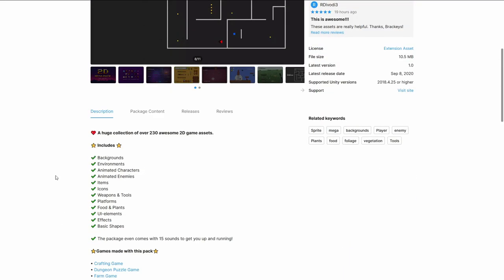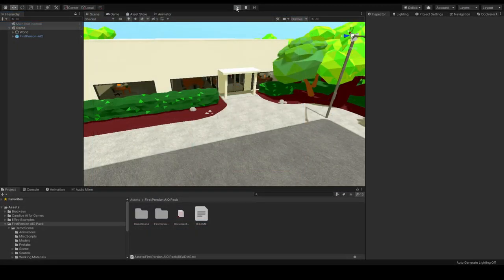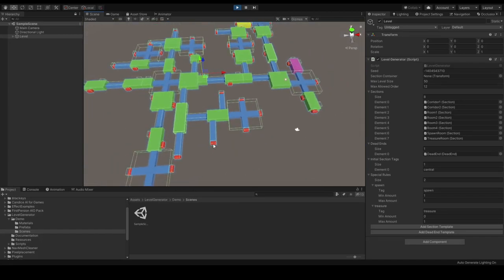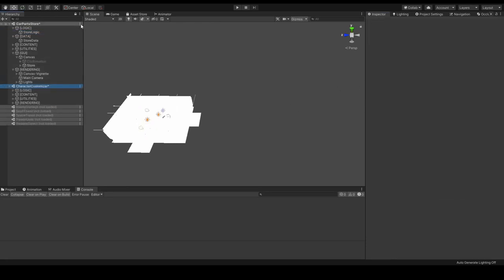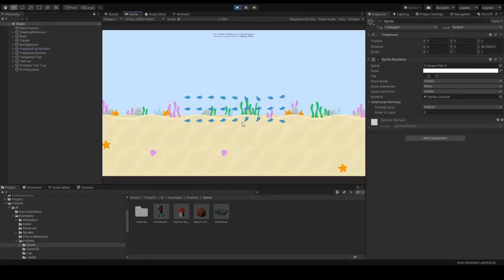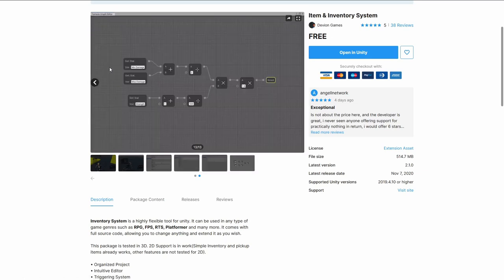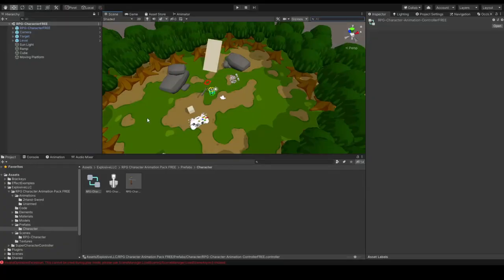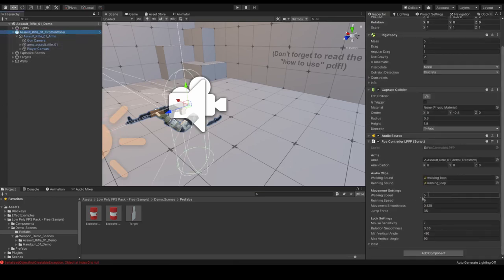Top Free Assets For Game Devs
Lets discuss the top free assets for indie game developers using Unity. When it comes to starting out as an indie game dev, money needs to be spent in a strategic manner. So when you can save money, it is definitely worth it! The assets are meant to provide a base for you to customize to feet the needs of your games. With that said, being comfortable working with C# and creating custom inspectors will definitely allow you and your team to reach efficiency levels never before seen!

00:00 - Intro

00:39 - Brackeys 2D Mega Pack
02:06 - Candice AI
04:12 - Unity Particle Pack
05:42 - First Person All-In-One
07:40 - SpeedTutor Full Menu System
09:41 - Procedural Level Generator
11:54 - NavMesh Cleaner
13:59 - Surge (with examples)
19:25 - Polarith AI
21:19 -Asset Usage Detector
23:08 - Easy FPS
24:41 - Item & Inventory System
27:39 - Easy File Save
30:01 - RPG Character Mecanim Animation Pack
31:52 - Invector Third Person Controller
33:05 - Low Poly FPS Pack
35:41 - SpeedTutor Free Script Pack
36:33 - Outro